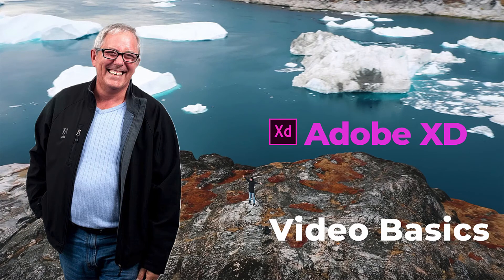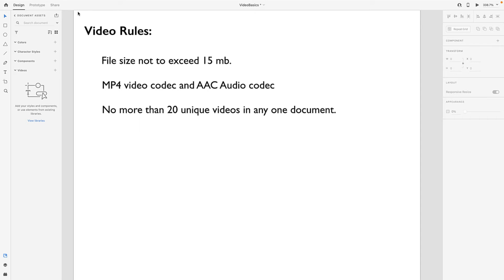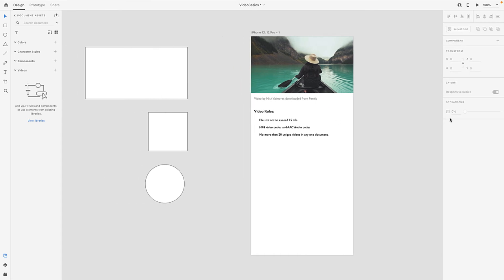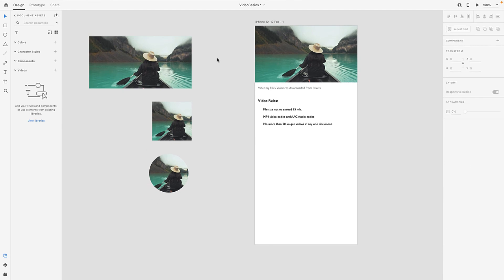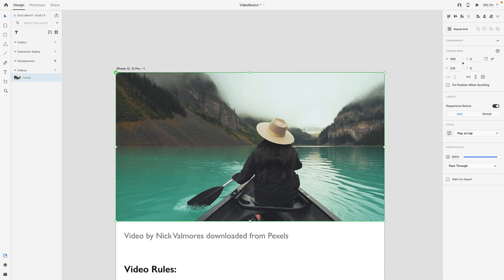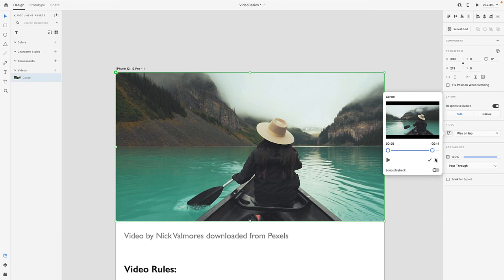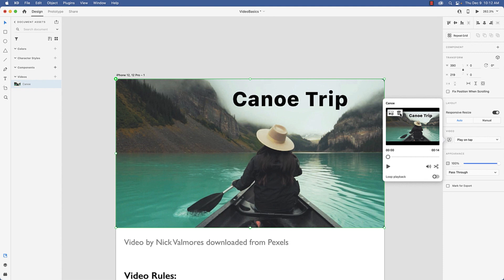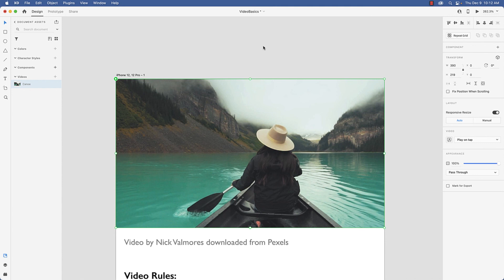The basics of video in Adobe XD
In this video I cover off how to add, mask and change the properties of a video file added to an XD artboard. I also discuss the rules you need to know before adding a video to XD.

BTW, I have created a full XD course - Learning Adobe XD - over at Linkedin Learning. It covers off all of the latest features - and a ton more- introduced at Max in 2021: